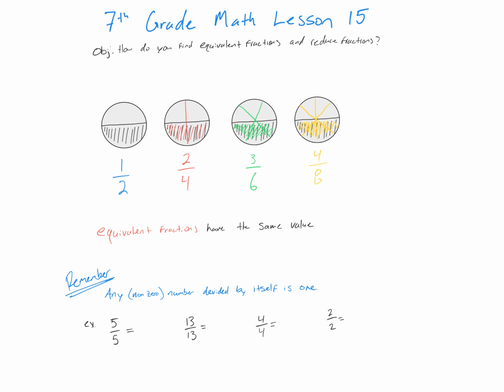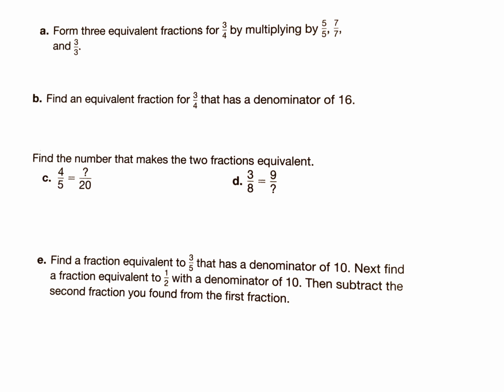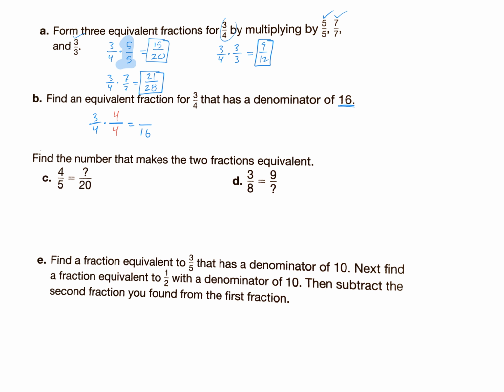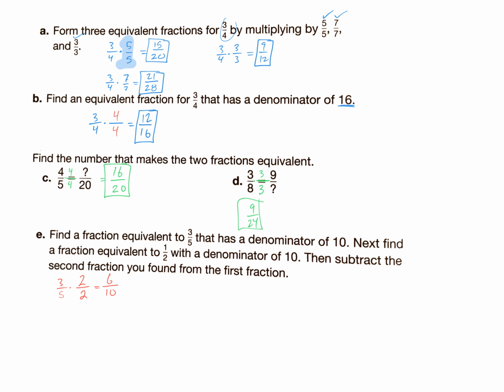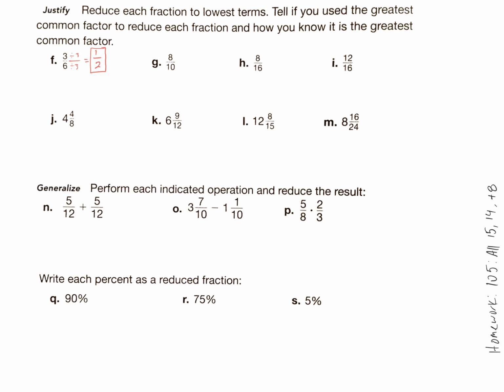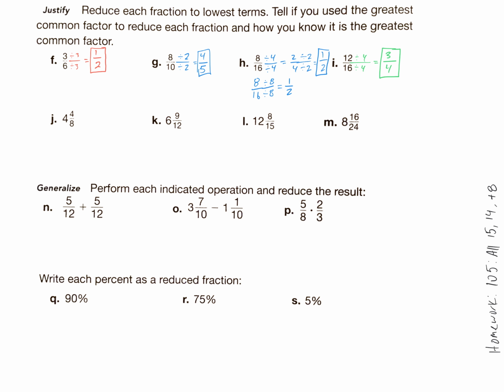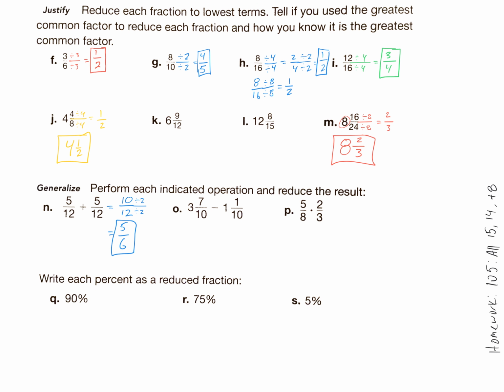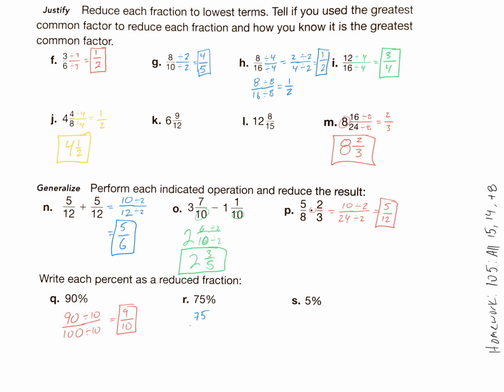7th Grade Math Lesson 15